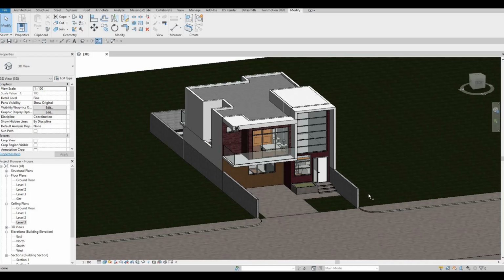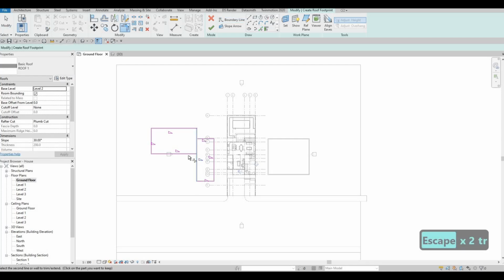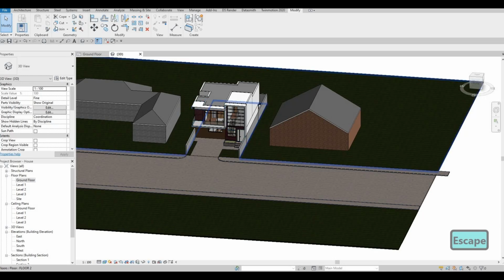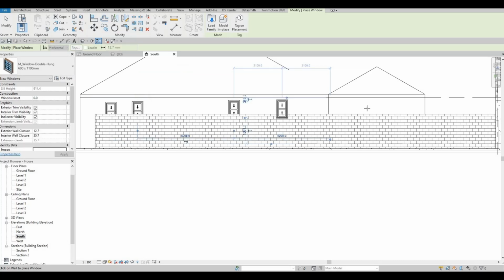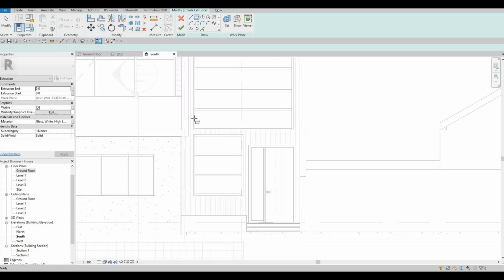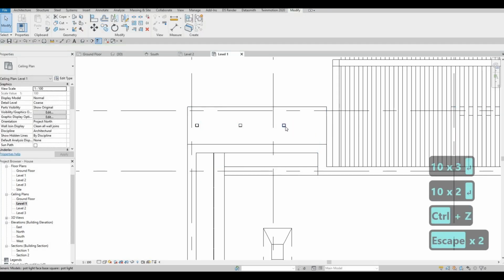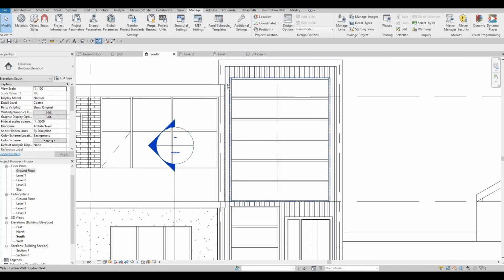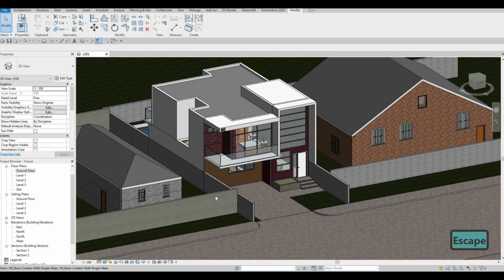BKKB House | Part 17 | Complete Step By Step Project | Revit and Twinmotion Tutorial